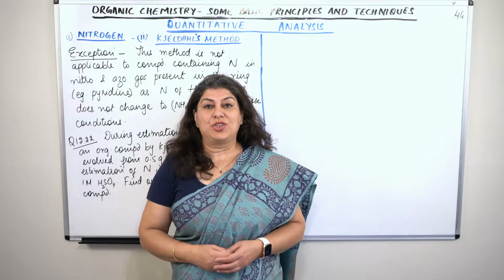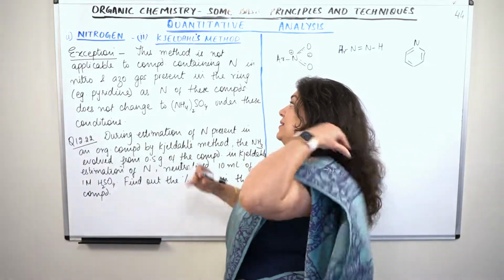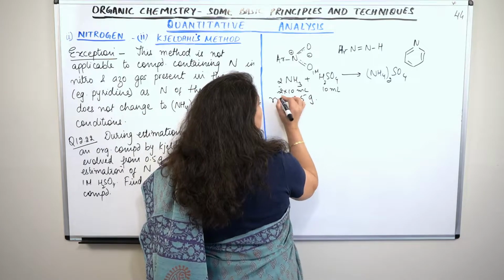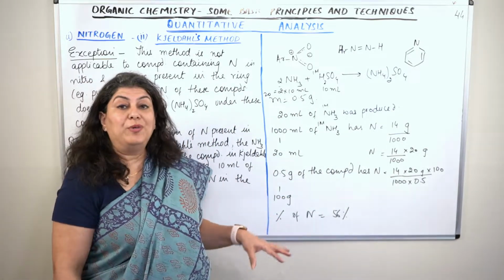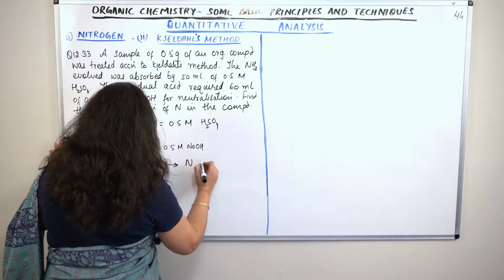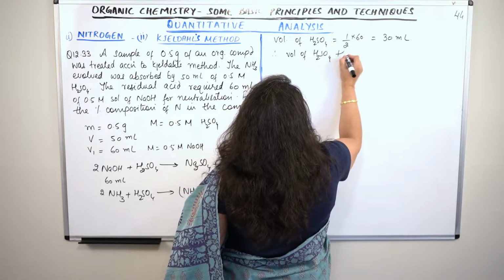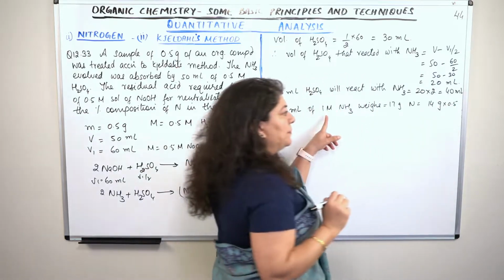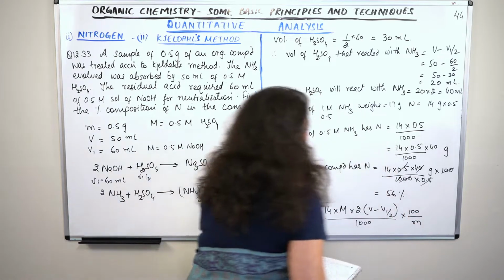XI -12#44 Quantitative Analysis Of Nitrogen - Kjeldahl's Method (2)